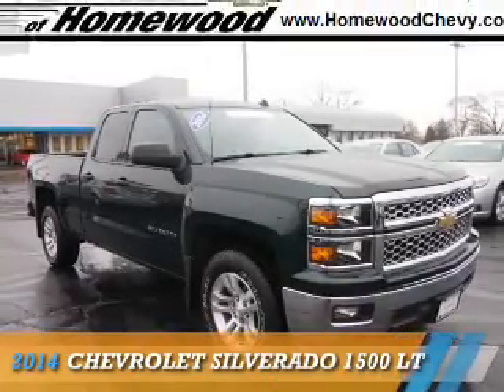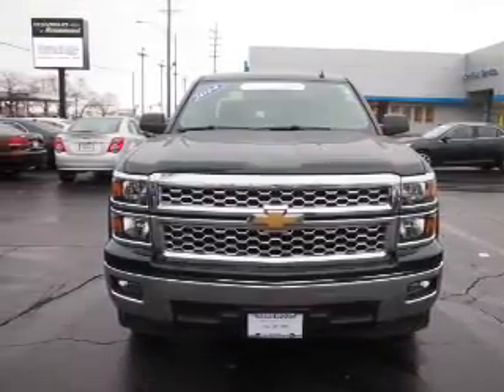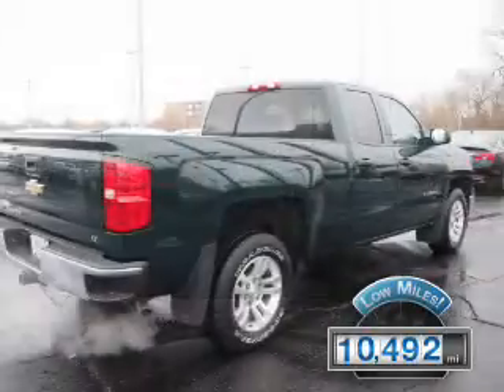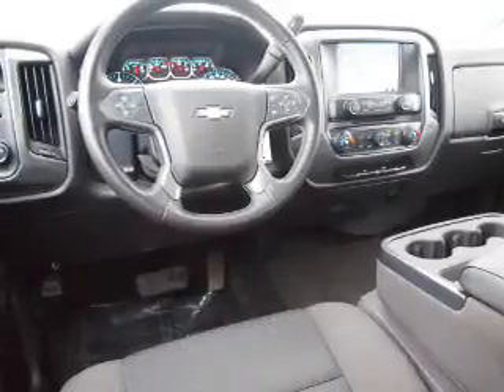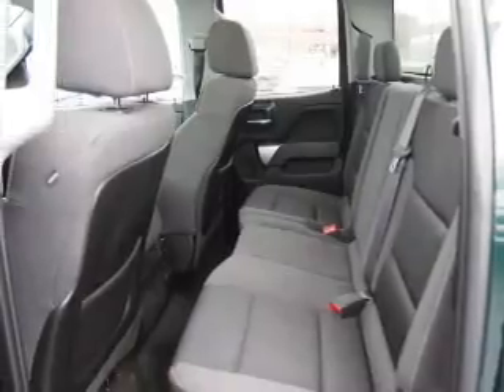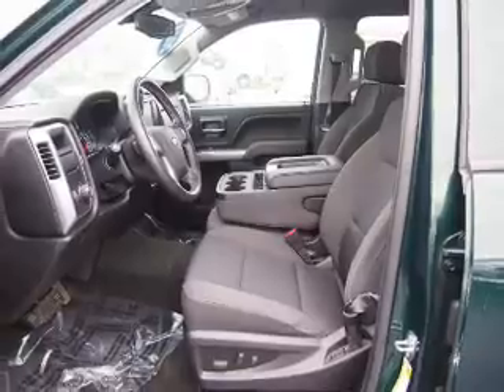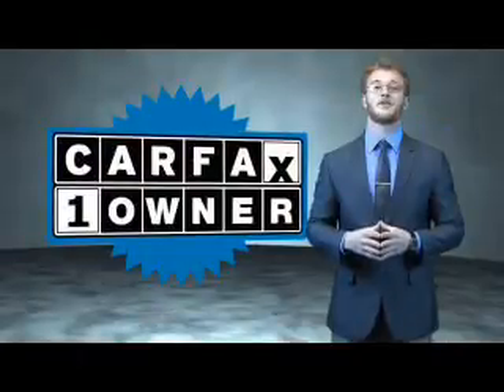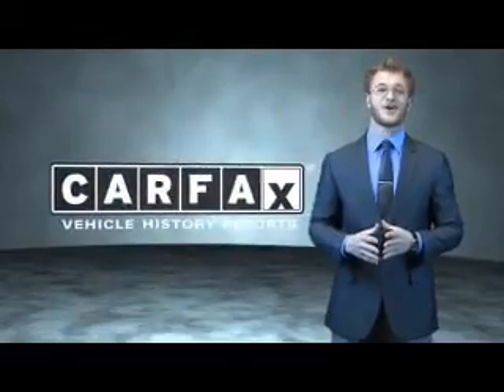2014 Chevrolet Silverado 1500 13727N - Homewood IL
Year: 2014
Make: Chevrolet
Model: Silverado 1500
Trim: LT
Engine: 5.3 liter 8 Cylindercylinder 2WD
Transmission: Automatic
Color: Green
Mileage: 10492
Address:
18033 Halsted St
Homewood, IL 60430
VIN:1GCRCREC3EZ346052